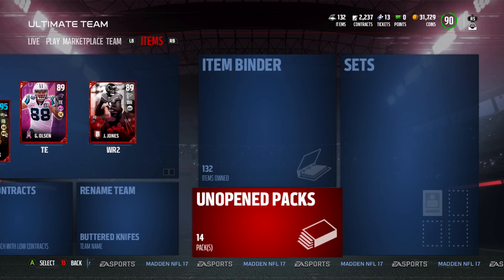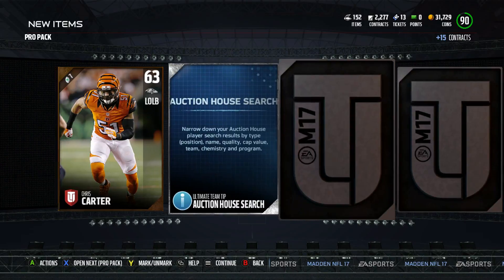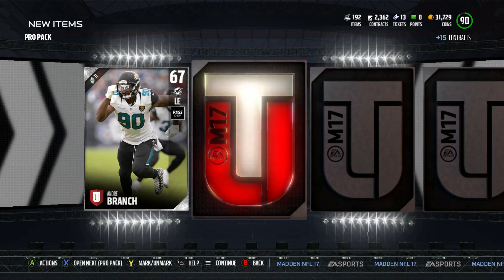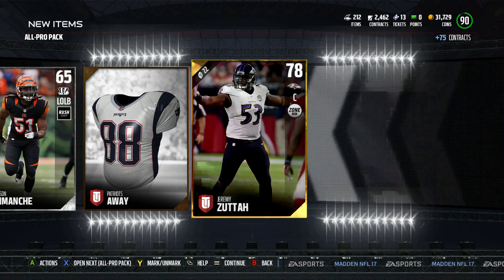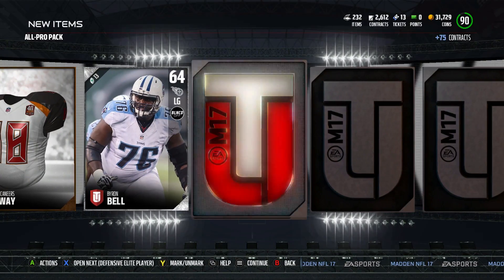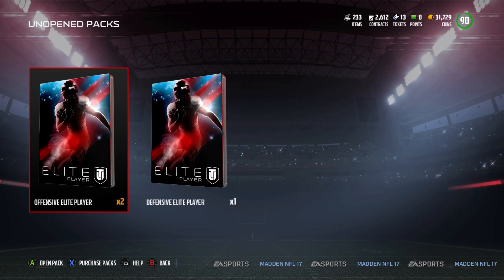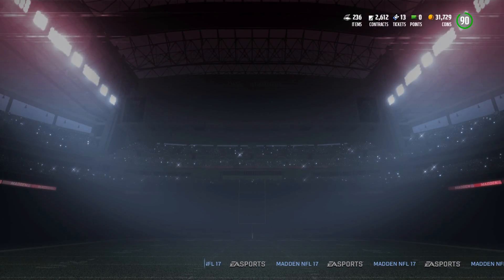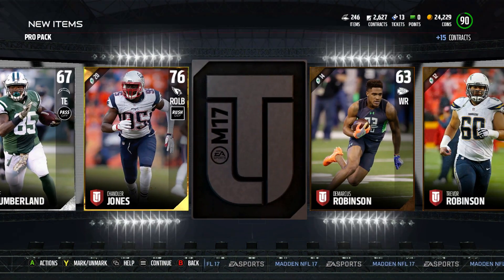6+ GURANTEED ELITES! CRAZY PACK OPENING!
Here is another pack opening with a bunch of elites! I hope you enjoyed and tell me what  to play next on my channel!